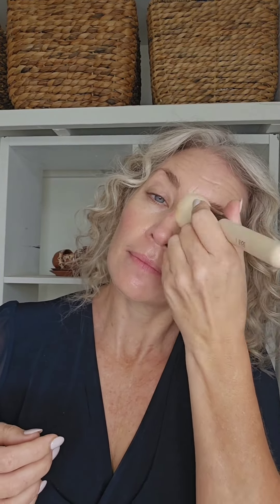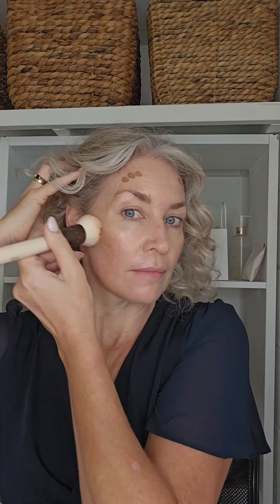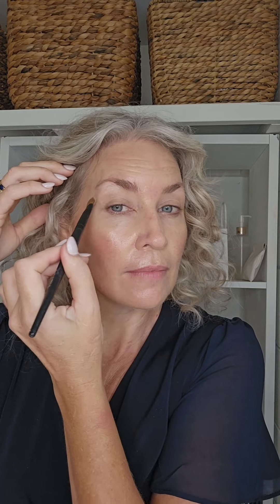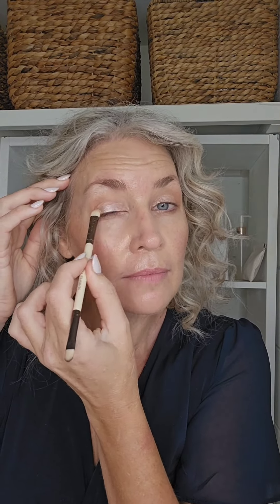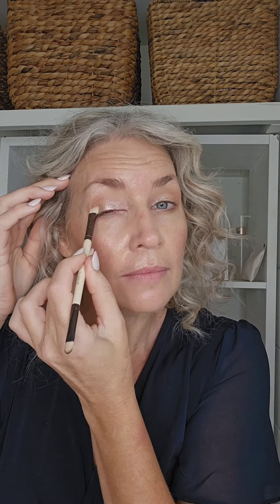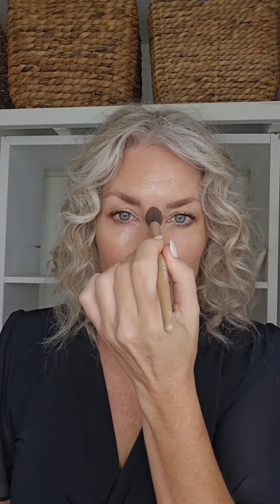11 May 2024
GRWM - Office work look
This is a very quick and simple look if you're heading tmfor a day in the office.
Base: @Youngblood Cosmetics Liquid foundation in Golden Tan
Contour: @MCoBeauty Contour wand
Eyes: @silkoilofmorocco The Nude Collective Palette
Cheeks: @st.renais Castiglione Lip and Cheek Tint
Set: @Youngblood Cosmetics Mineral Rice Setting Powder Medium